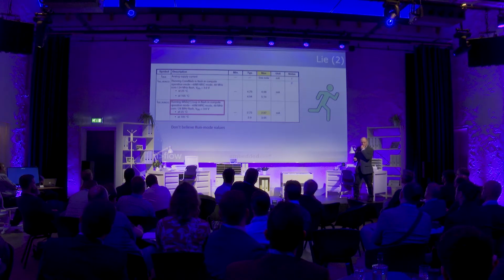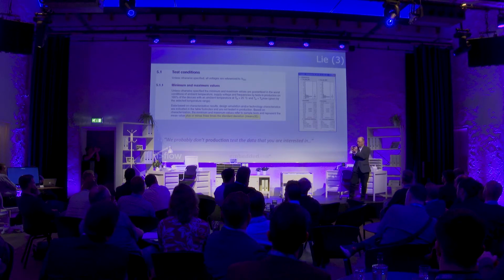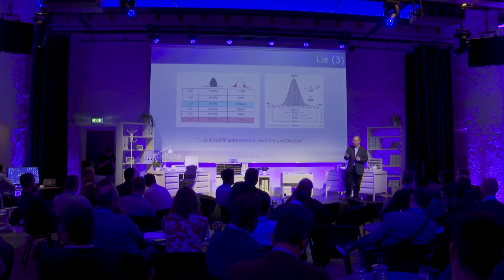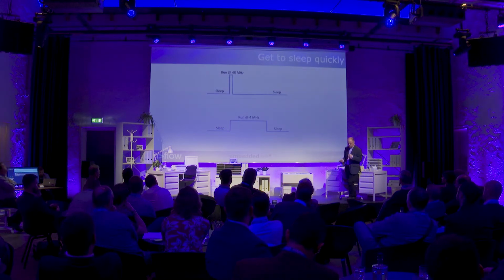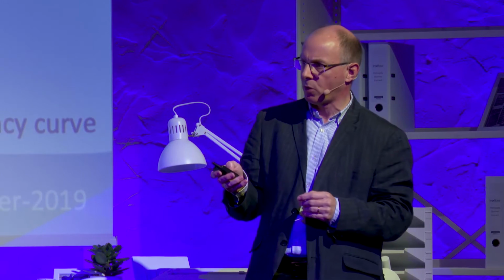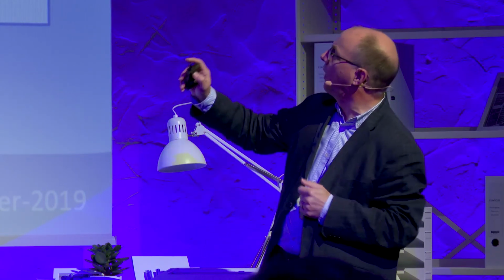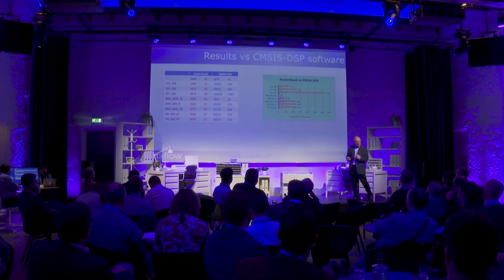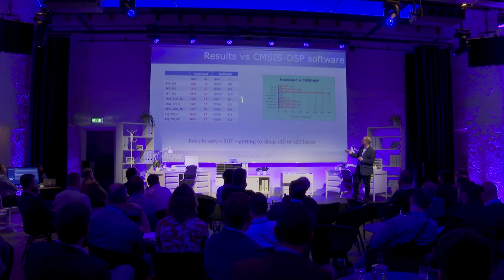inflow IoT event. Amsterdam. Optimising for Low Power IoT. Part 1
Mark Dunnet (Embedded Pro) – ‘Optimising firmware for low power’ provided a useful overview of the typical requirements of an MCU for IoT applications. Referencing popular NXP and ST MCU’s as examples he covered the respective IDE’s for building firmware apps and discussed the nuts and bolts of the firmware design considerations.